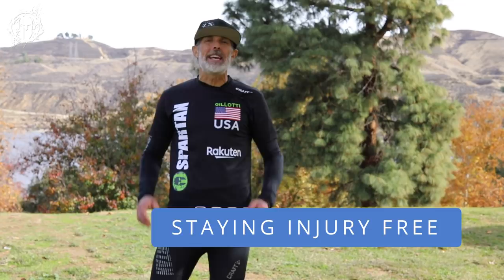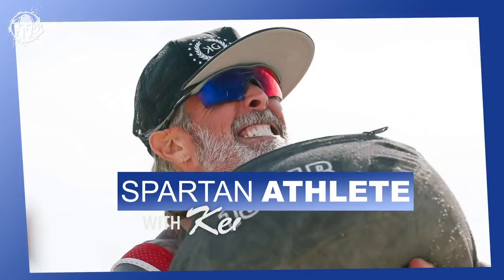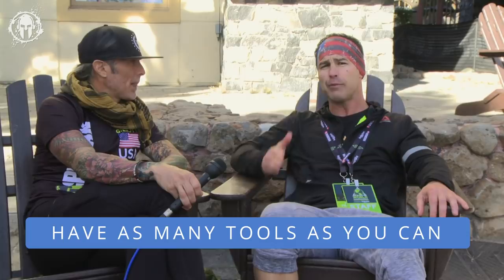Kevin Donahue staying injury free // Spartan ATHLETE 008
Kevin Gillotti talks with 40+ masters athlete, SGX coach, commentator & hella legit OCR racer Kevin Donahue about staying injury free over a long & demanding Spartan Race season and career.

TAKE AWAY POINTS:
Genetics plays a role, tap into that knowledge of self
Using your lower body to your advantage, even on overhead head obstacles
Take some risks & try new techniques
Don't eat candy, it’s bad for you

CREDITS:
Host: Kevin Gillotti
Show Notes & Artwork: Kevin Gillotti
Producer: Marion Abrams, Madmotion, llc.
Videography: Madison McGahan, Mike Isabell, Alberto Campos
Editing: Heather Knox